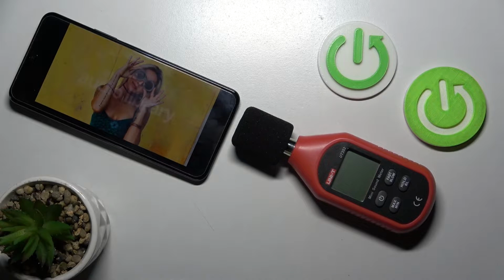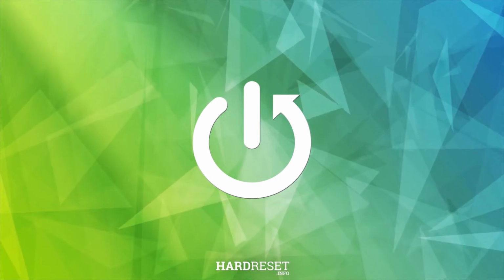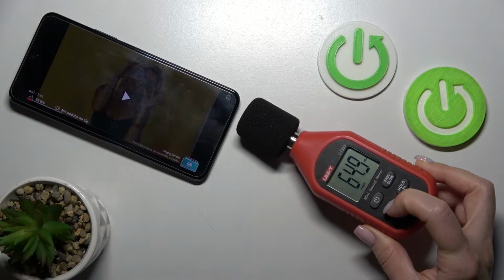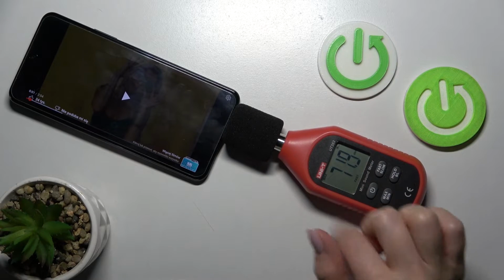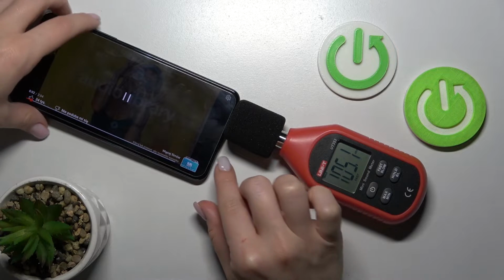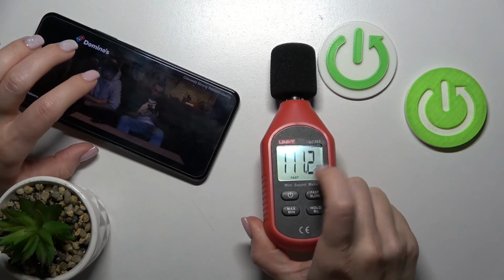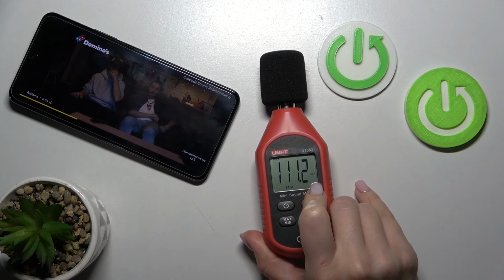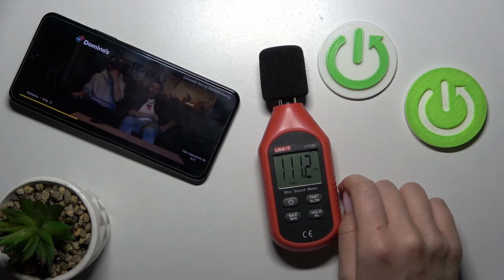HUAWEI Nova 10 SE Loudest Speaker Level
Find out more info about HUAWEI Nova 10 SE:
Today we would like to measure the loudest speaker level on HUAWEI Nova 10 SE. Find out how to set the maximum volume level and see how loudly is the HUAWEI Nova 10 SE. Visit our YouTube channel if you want to know more about HUAWEI Nova 10 SE.

How to set the loudest speaker level on HUAWEI Nova 10 SE? How to measure the loudest speaker level on HUAWEI Nova 10 SE?